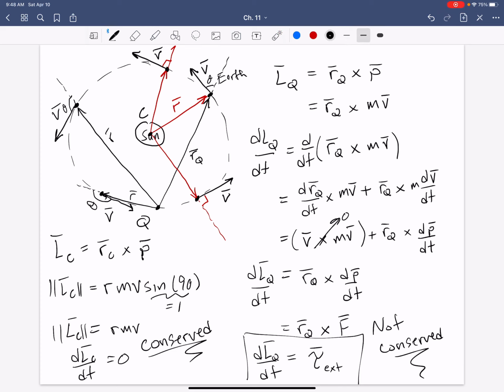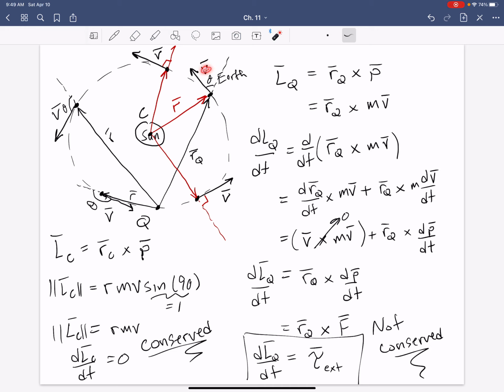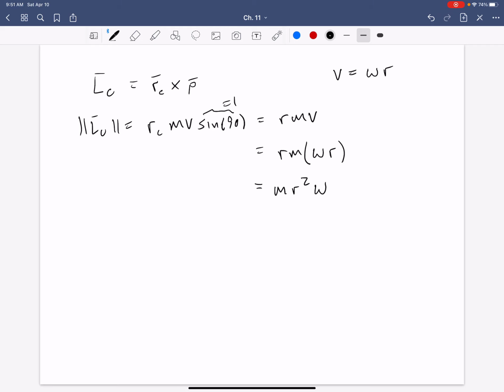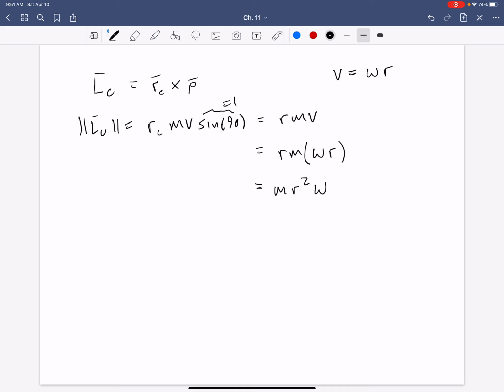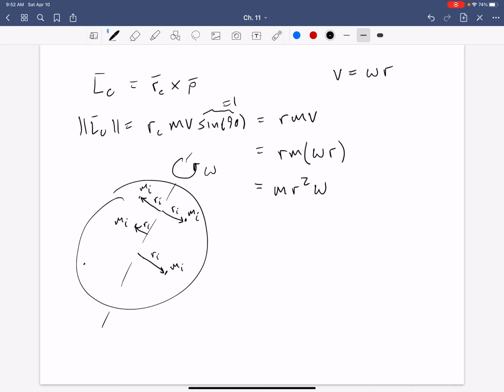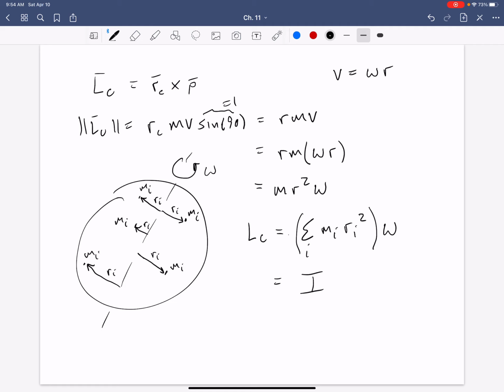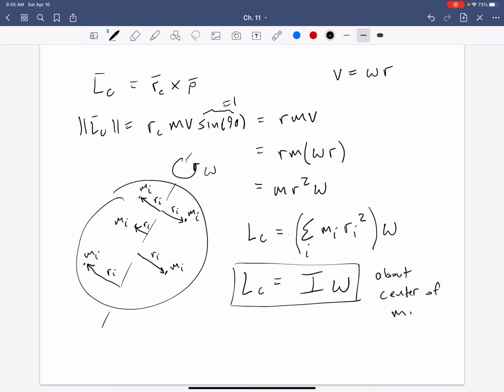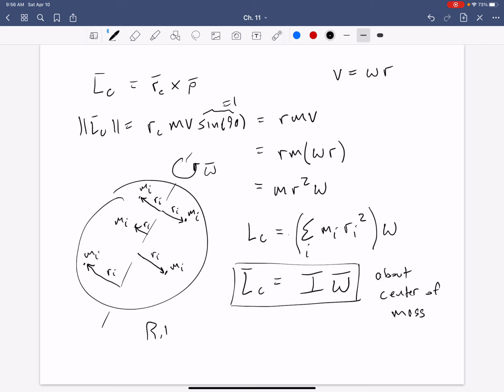Ah! I forgot to mention this in the previous video.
This video is a quick addition from the previous video on the meaning of angular momentum and when it is conserved vs. not conserved.